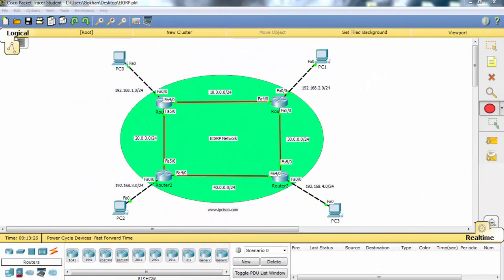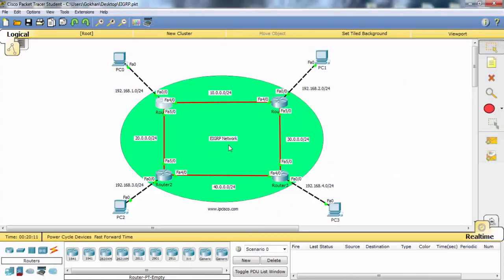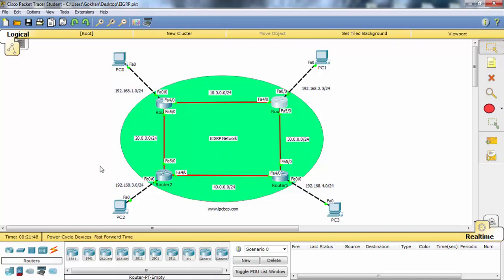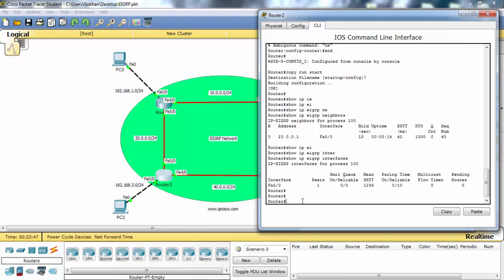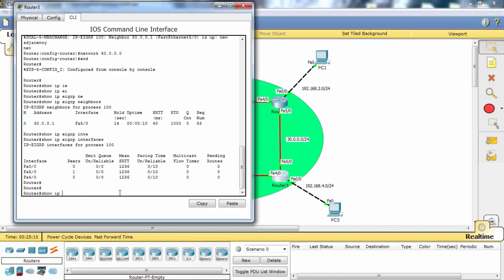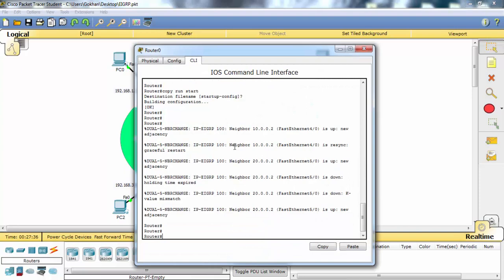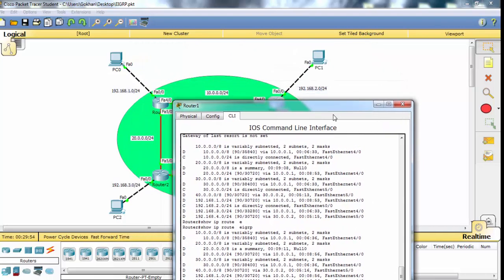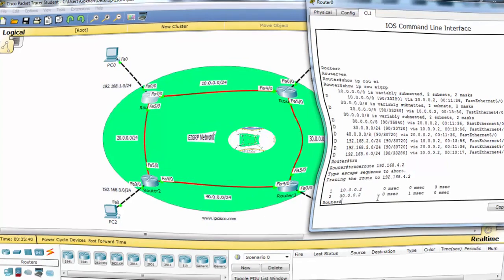EIGRP Config is Easy NOW..!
Lessons

Config Lessons

EIGRP Overview
EIGRP Protocol is one of the most used Dynamic Routing Protocol as IGP (Interior Gateway Protocol). Especially it is used for Routing purpose inside the networks that is mostly consist of Cisco devices.

EIGRP (Enhanced Interior Gateway Routing Protocol) is a Hybrid Routing Protocol that show both Distance Vector and Link-State Routing Protocol properties. It was developed by Cisco as an enhancement to IGRP (Interior Gateway Routing Protocol) and as a Cisco proprietary protocol and it is only available on Cisco devices.

You can test your Routing Knowledge on CCNP Route Practice Tests Page!
EIGRP DUAL Algorithm

EIGRP uses DUAL (Diffusing Update Algorithm) for routing calculations. Periodic Updates are not used but if a change occurs in the network like up/down links, update messages are sent.

With DUAL Algotirhm, Topology table is built. In Topology Table both the Best Routes and the Backup Routes to a destination are stored. This provides, a Fast Convergence characteristic, a Fast Convergence Mechanims to EIGRP.

The most important characteristic of EIGRP is that, it is a Fast Converged Routing Protocol. EIGRP keeps the “Backup Routes” beside the “Best Route” to a destination in the Topology table. So, during a failure, it does not need to calculate a new route. Instead, it uses the Backup Route towards the destination.

EIGRP Messages
EIGRP uses different types of messages to build neighbourship, to keep the connection and for the updates. These main messages are :

Hello
Update
Query
Reply
Ack
Hello Packets are used to establish and maintain EIGRP Neighbourship.

Update Packets are used to send routing updates.

Query Packets are used to ask for any routing update, requests an update.

Reply Packets are used as a response to the Query Packets.

ACK Packets are used as a feedback to the Update, Query or Reply packets as a feedback mechanism.

We will learn these EIGRP Packets detailly in next lessons.

EIGRP Tables

EIGRP has three tables. These tables are used on Routing Operation. The EIGRP Tables are given below:

Neighbour Table
Topology Table
Routing Table
Neighbor Table is the table that keeps All EIGRP Neighbour Routers.

Topology Table is the table that keeps All Routes to all the destinations

Routing Table is the table that keeps the Best Routes to any destinations.